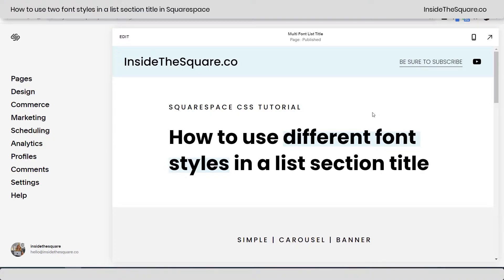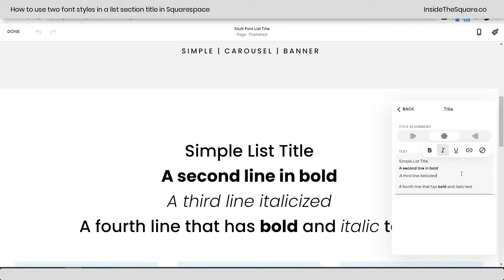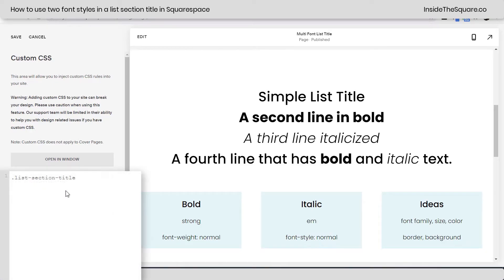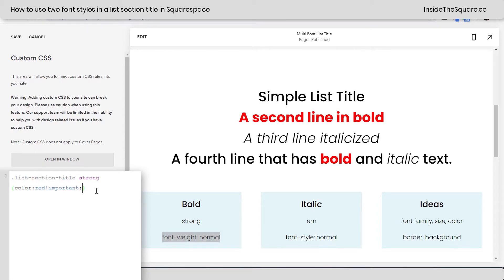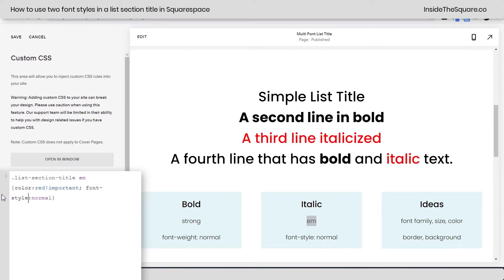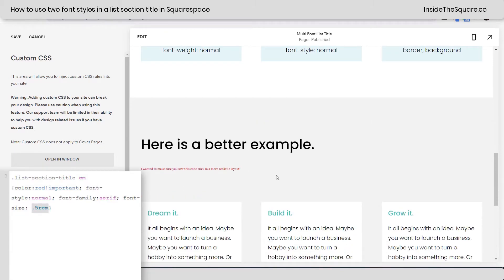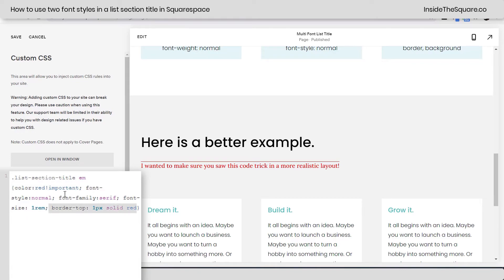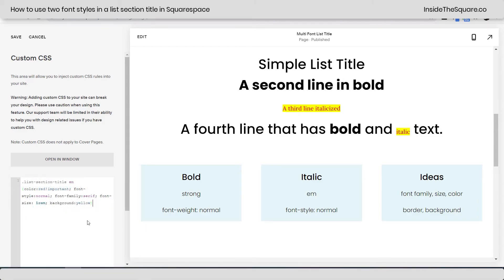How to use two fonts in a list section title // Multiple Fonts for List Section Title Tutorial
In this tutorial you’ll learn how to use custom code to target the bold and italic font styles in your list section title so you can combine multiple font styles on one line!

A few pro tips before you dig in:

⚠️ This is specifically for version 7.1 - older versions of Squarespace don’t have list sections, but I do have another tutorial on image hover effects you can check out here. It’s an old one but a good one!

📄 You can install these on a single page using page header code injection or a code block in a section above or below the list section. Here is a link to a tutorial on how to set that up

🙋 If you need any help along the way, head on over to see my current support options.

Here are the codes from this tutorial. Have fun with your Squarespace website!

The list section title itself goes by this code name:
.list-section-title
To isolate bold text, use the code name .list-section-title  strong  and reset the font weight back to normal like this example:

.list-section-title  strong {font-weight: normal!important; font-family: serif; color: green; font-size: 1rem}

To isolate italic text use the code name .list-section-title em and reset the font style back to normal like this example:

.list-section-title em {font-style: normal!important; font-family: serif; color: green; font-size: 1rem}

You can change all kinds of things like the font family, color, font size, add a border, background color, and anything else you want to see using the code names above!